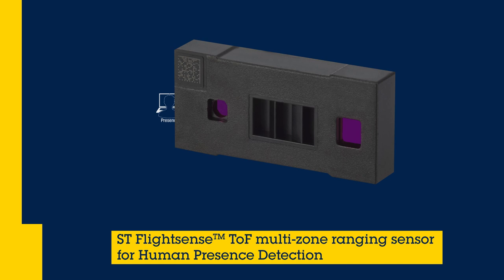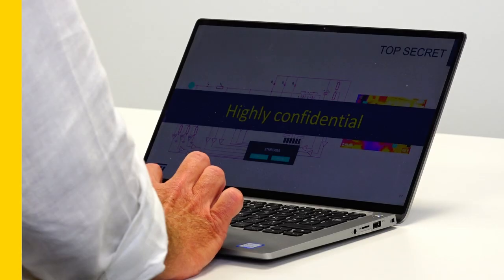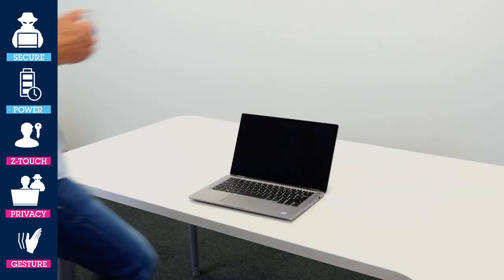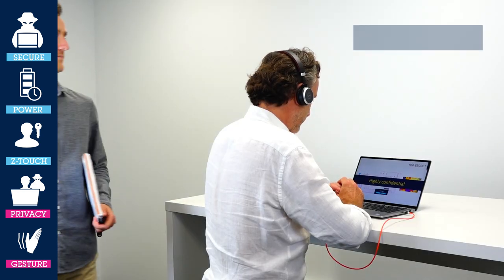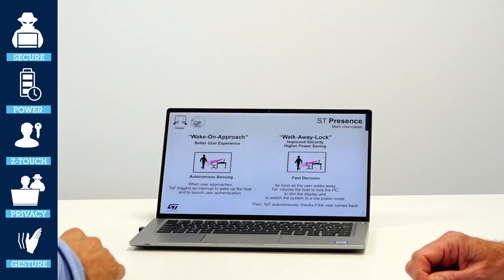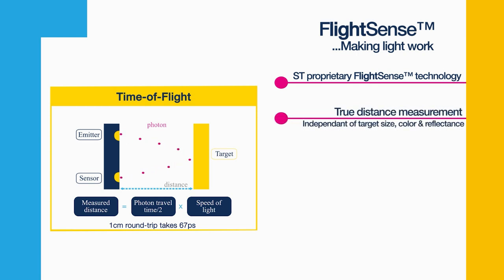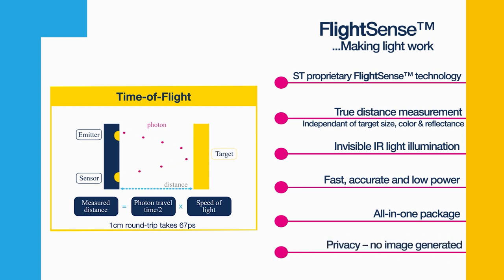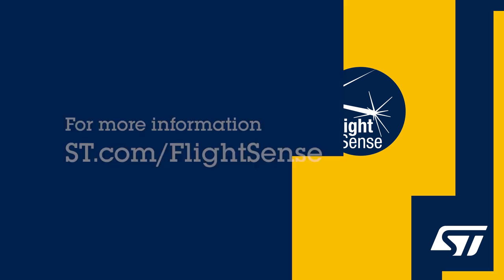ST Presence Time-of-flight Solution for advanced Human Presence Detection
ST Presence Time-of-flight Solution for advanced Human Presence Detection in front of a PC or a tablet.